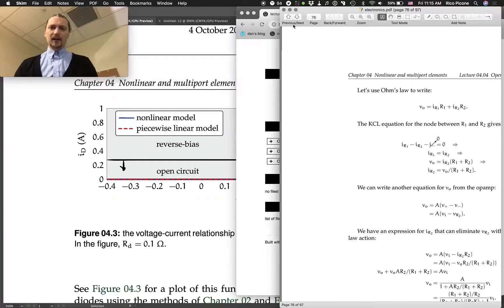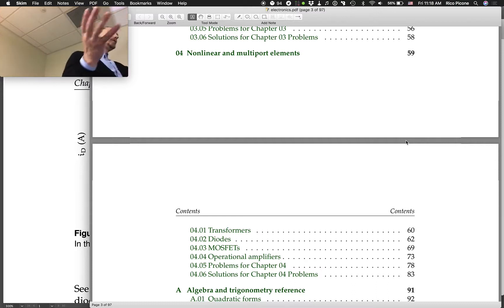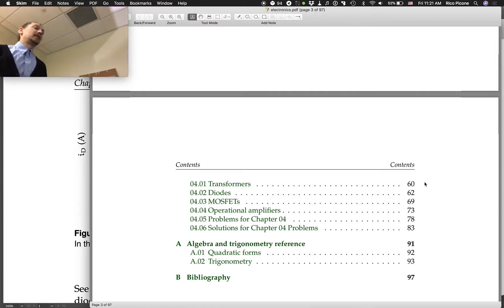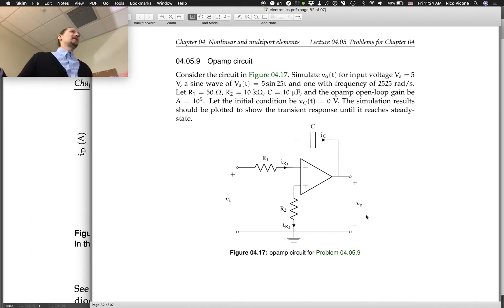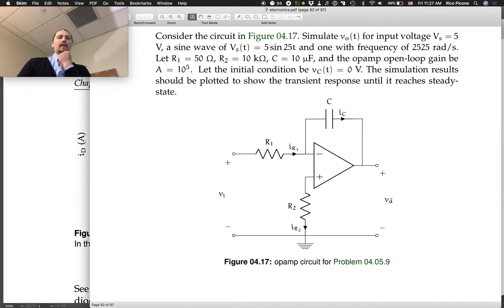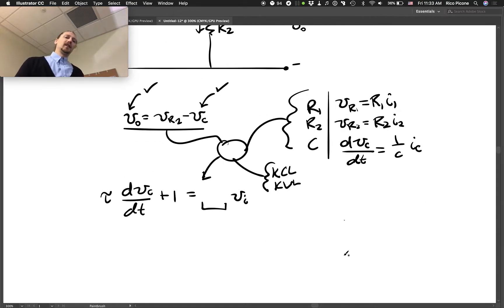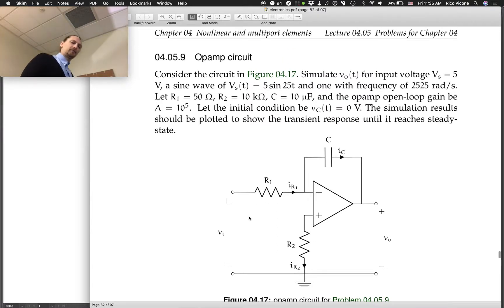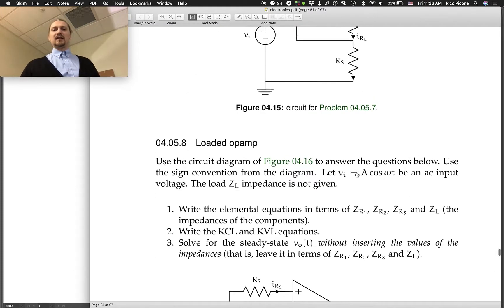04.05.A Exam Review S B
Midterm exam review for Section B. This lecture was recorded at Saint Martin's University in the Fall 2018 term as part of the course Mechatronics ME/EE 345 (see the course It is the property of the instructor Dr. Rico Picone.